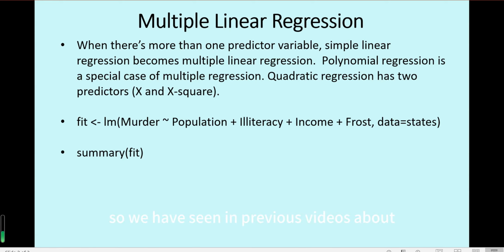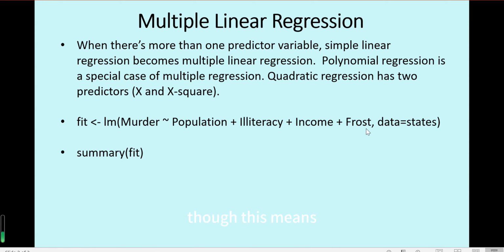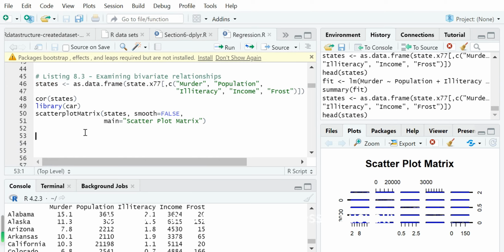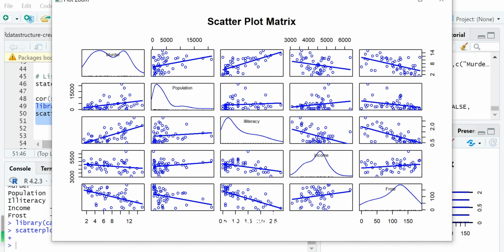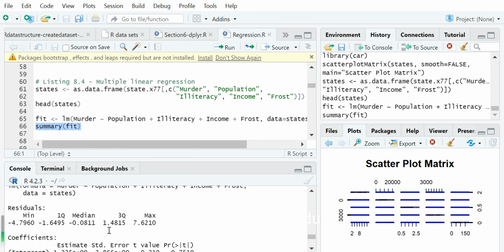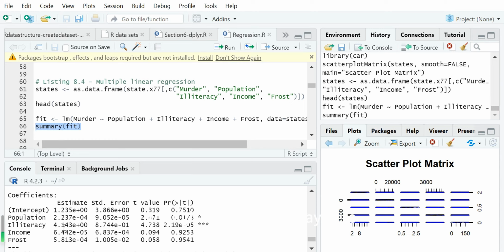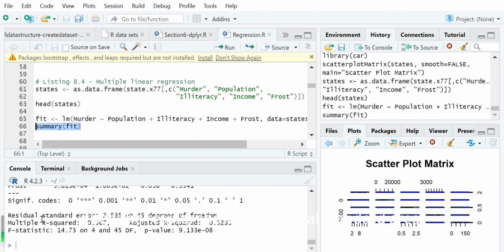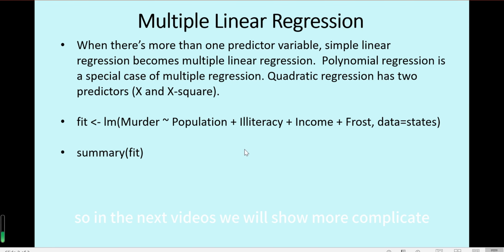Statistics using R programming - Multiple linear regression with R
When there’s more than one predictor variable in a linear regression model, it is called multiple linear regression.  Predictors here can include the power of X, and interaction between different explanatory variables.

fit =  lm(Murder ~ pred1 + pred2 + pred3,  data=df)

summary(fit)